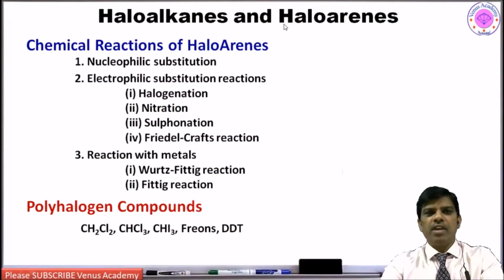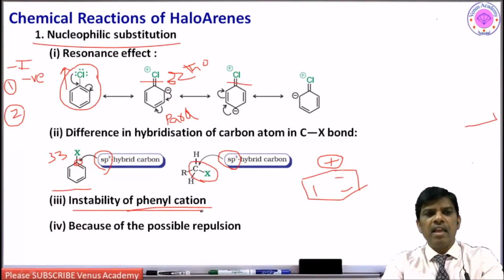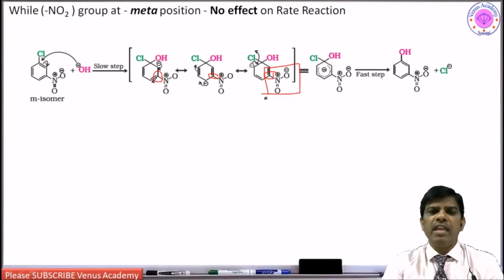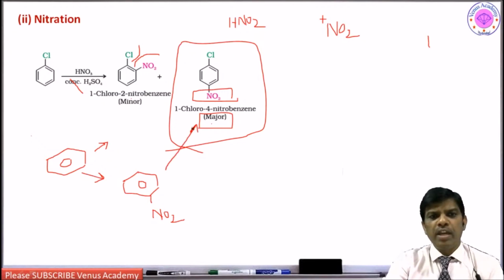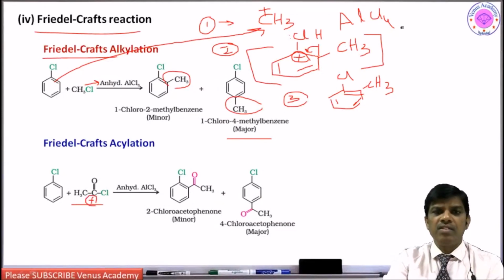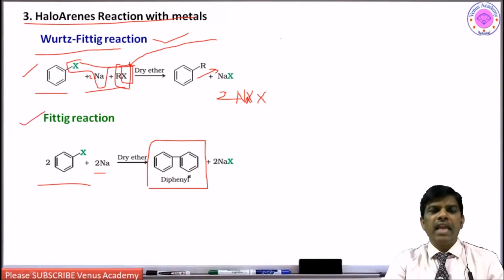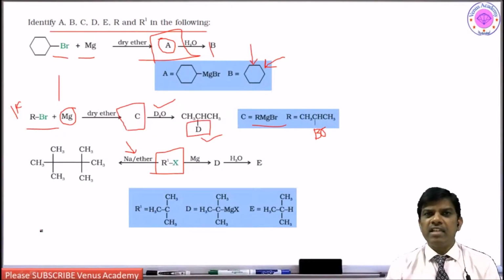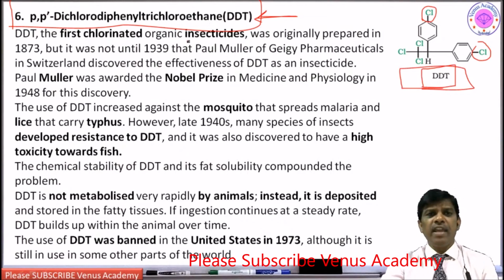HALOARENES Chemical Reactions with Mechanism Aromatic Electrophilic Substitution Reactions NEET IIT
CHEMICAL REACTIONS of HALOARENES